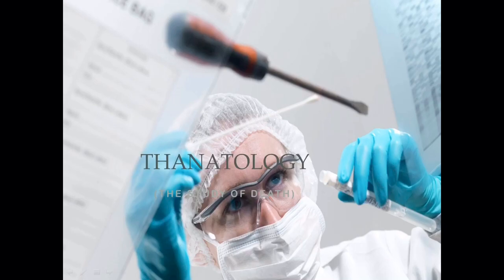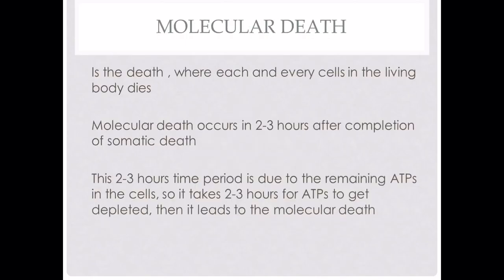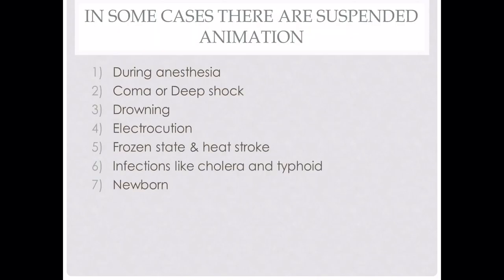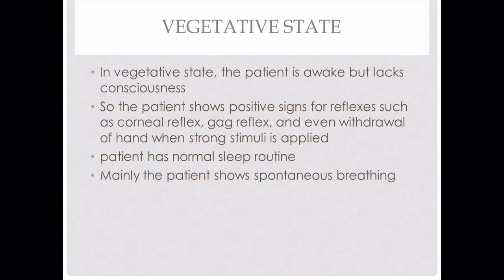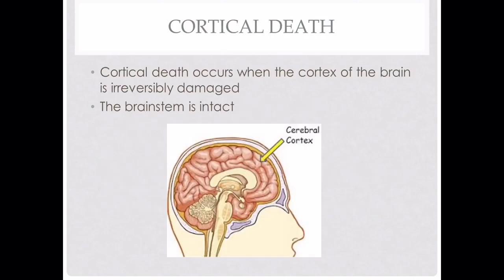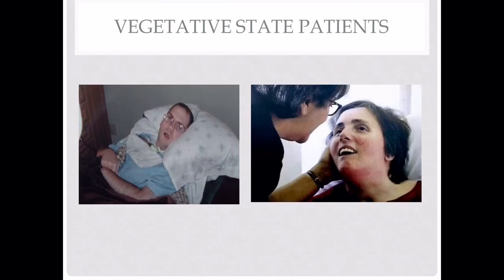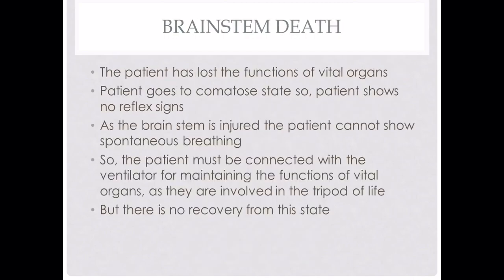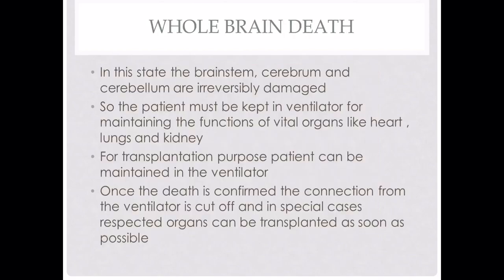Thanatology lecture-the study of death forensic medicine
Hey everybody am Nithyanandan, medical student
This is the 1st lecture in our channel about Thanatology